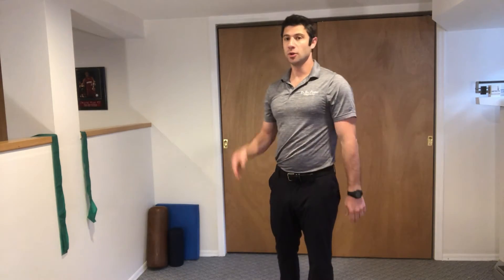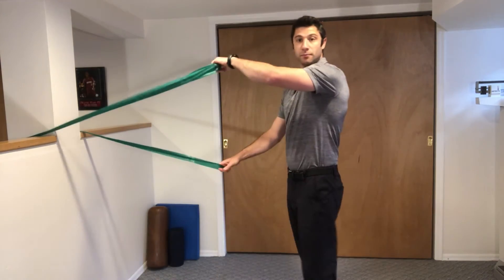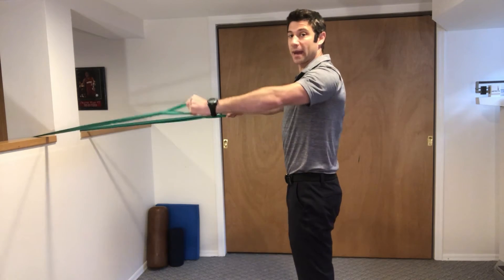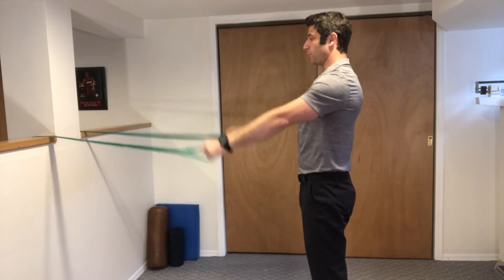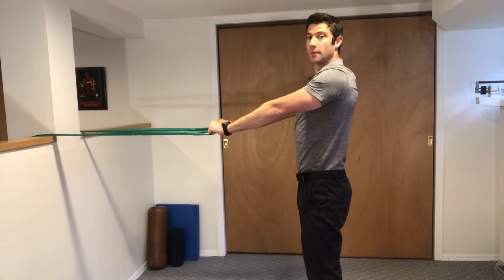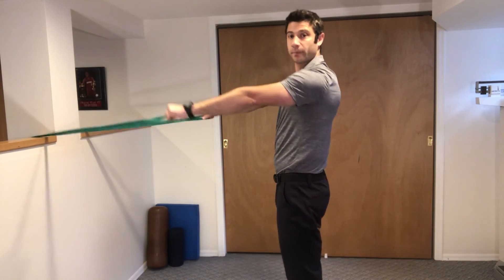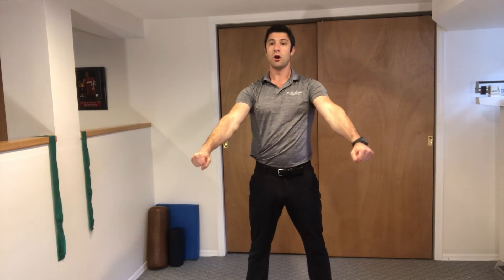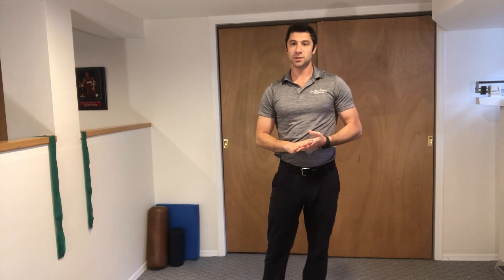Standing Y Raises with Tubing